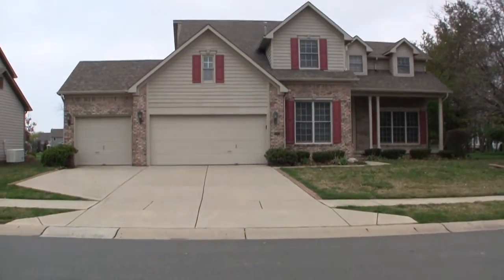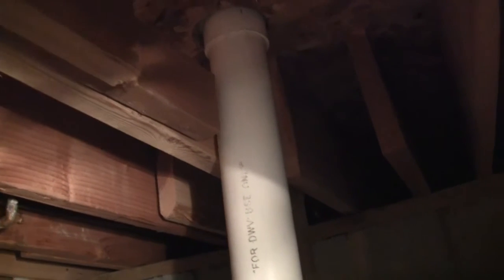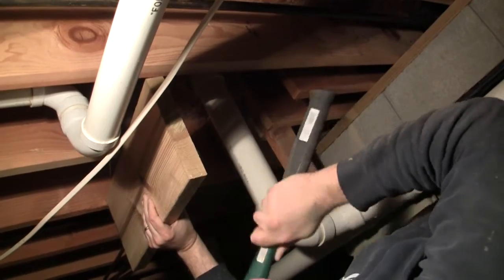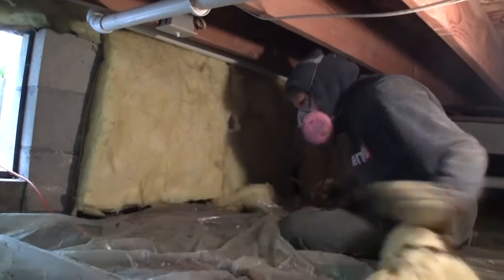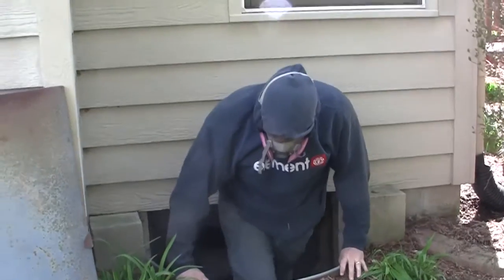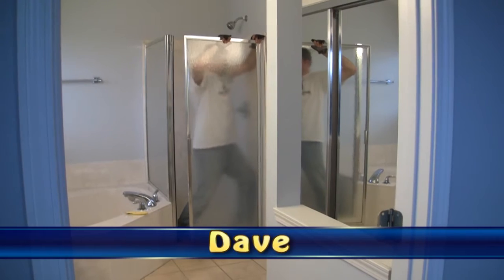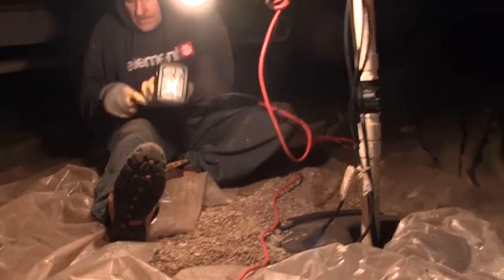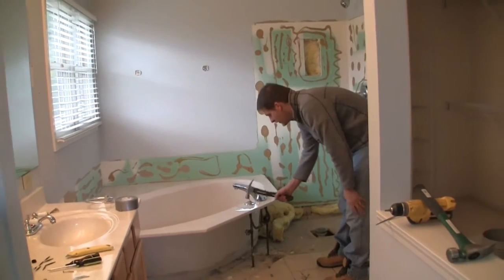Extreme House Flipping - Part 2 - The Golf Course House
House flipping brothers Dave and Rich renovate an upscale house on a private golf course.
In Extreme House Flipping - Part 2 - The Golf Course House, repairs are made in the crawl space based on the inspection report.  Demo begins upstairs.

Here are links to the videos in the Golf Course House Flip series:

See our recommendations for tools and supplies for DIY success!
For more content be sure and check us out